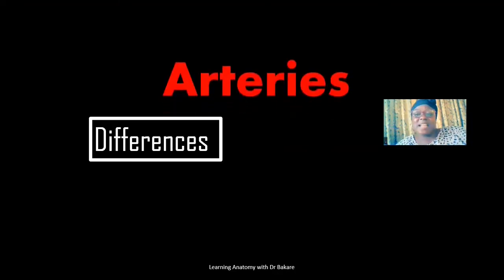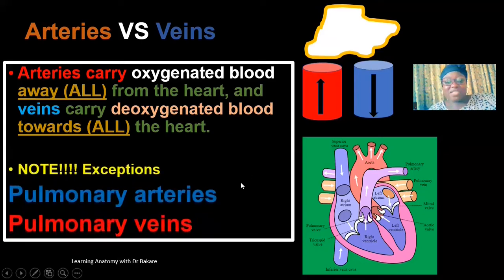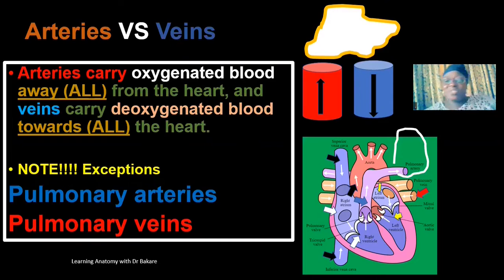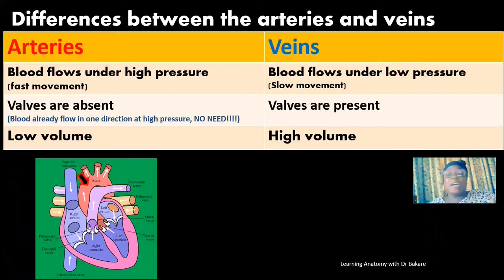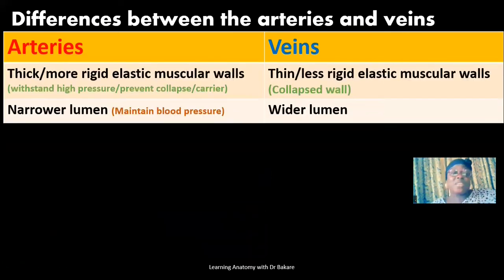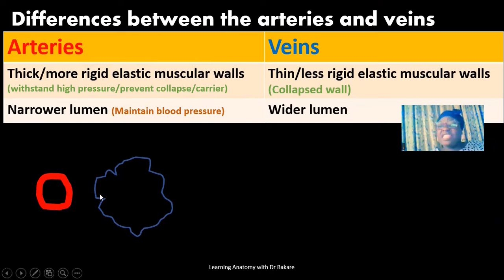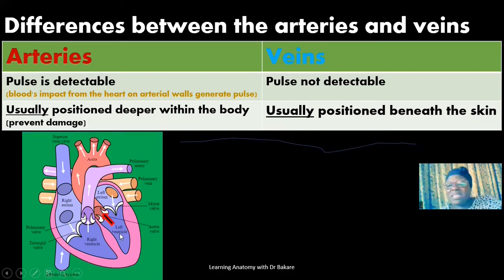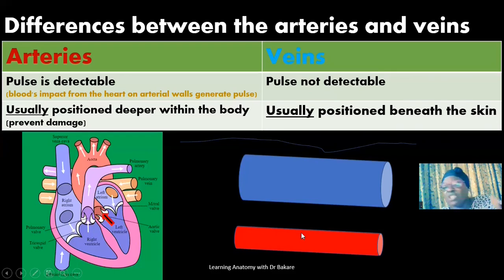Differences between arteries and veins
Arteries carry blood away from the heart, and veins carry blood towards the heart. The exception to this is the pulmonary vessels, arteries carry oxygenated blood  away from the heart and veins carry deoxygenated blood towards the heart. Arteries have thicker walls with muscle tissue than veins. Veins have thinner walls and  valves are also present to keep  blood flow in one direction.